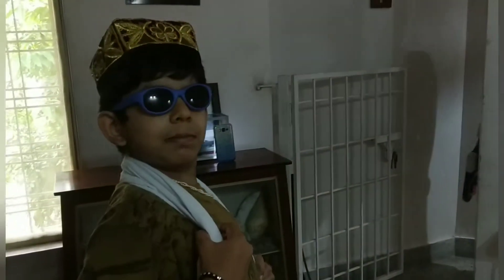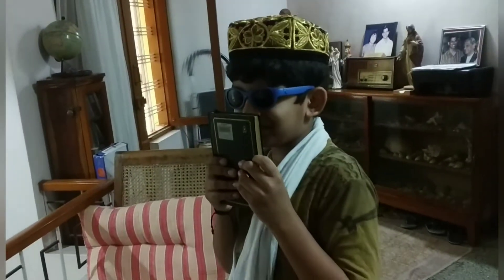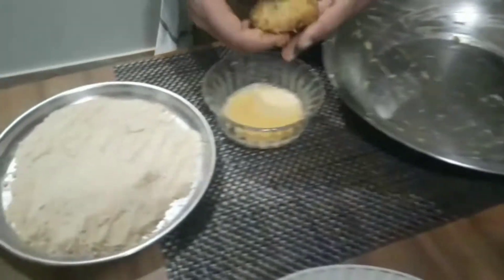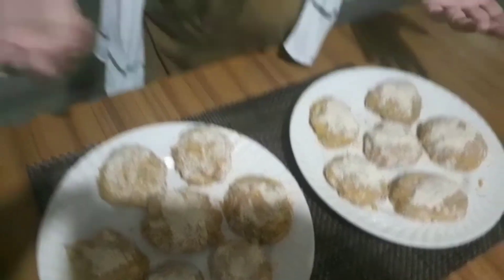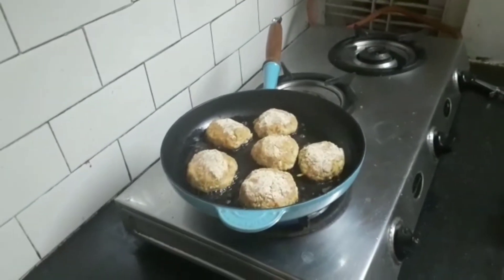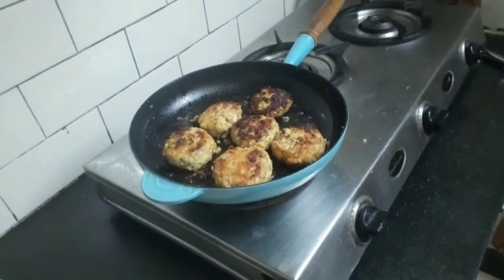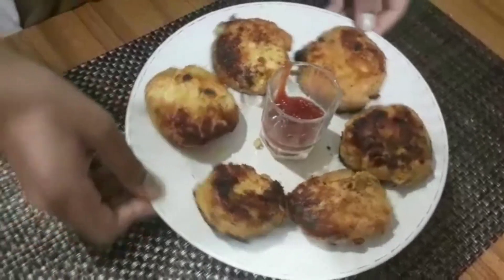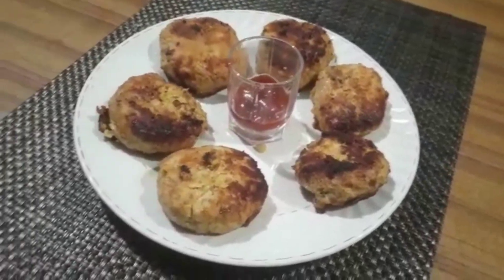Simple & Easy Chicken Cutlet Recipe- Let's Teach Everyone by Dhruv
Simple & Easy Chicken Cutlet Recipe is a delicious chicken cutlet that can be made in a jiffy.
If you are a person who shy away from deep fried food, this pan fried chicken cutlet is just perfect for you. Without compromising on the taste this starter is perfect on a grey day with some hot chai or serve it as a side dish with your regular meal. Without deep frying you still get the perfect crunch on the cutlet by using panko bread crumbs.
Serve the Quick And Easy Chicken Cutlet with Tomato Ketchup and serve it for your parties or a healthy high protein snack.

Happy Cutlet !